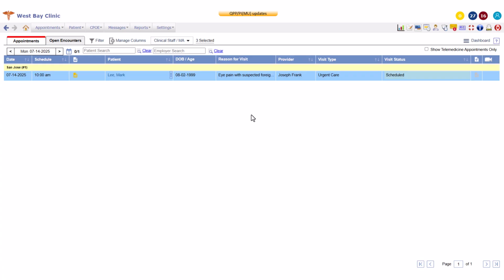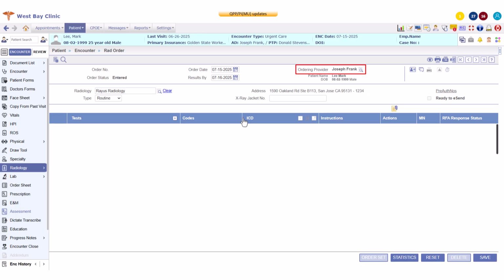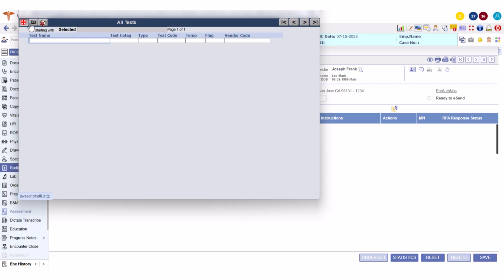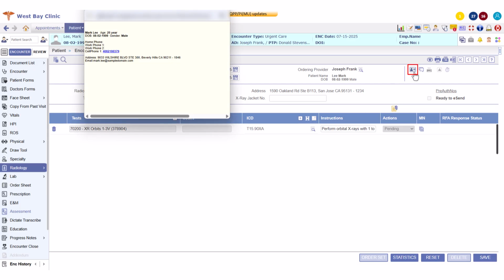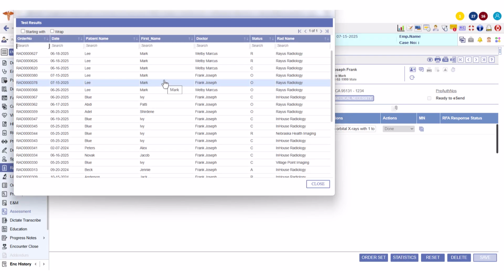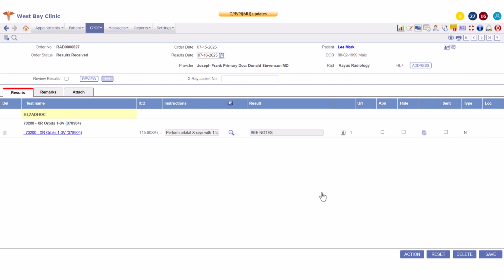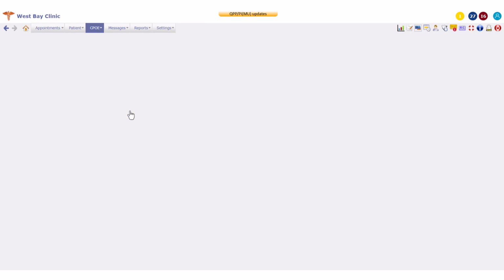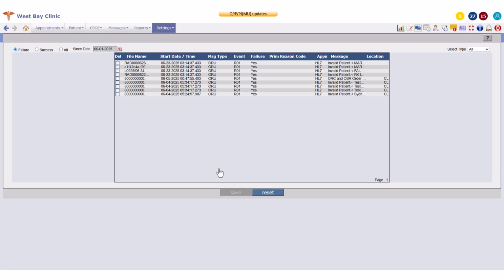Radiology Interface Workflow